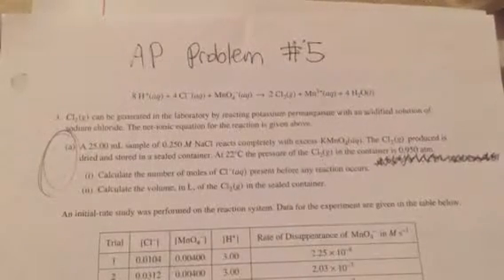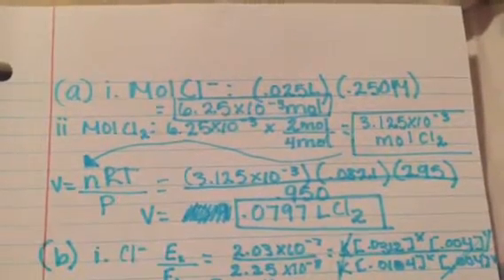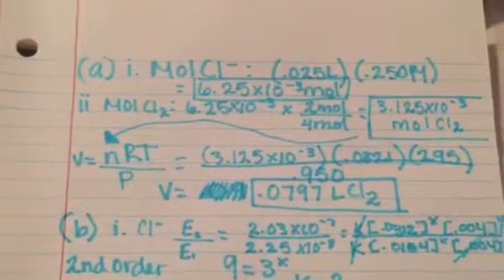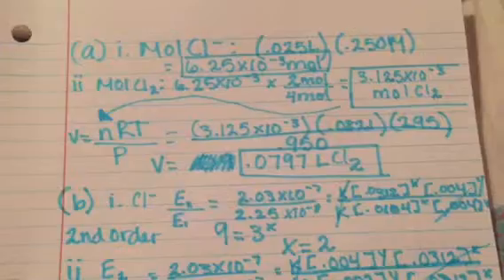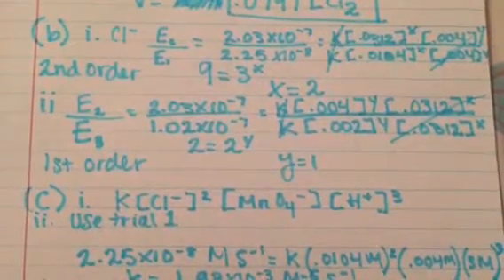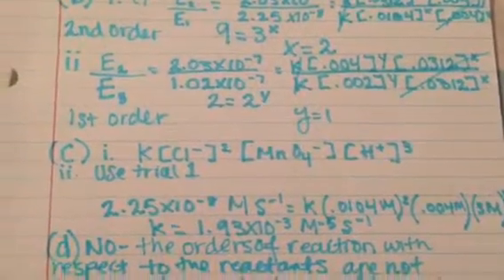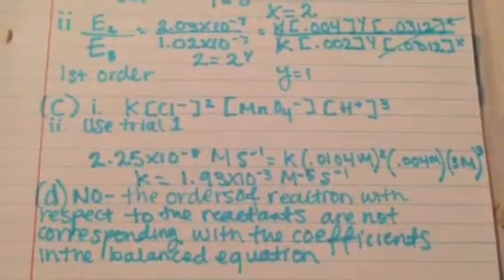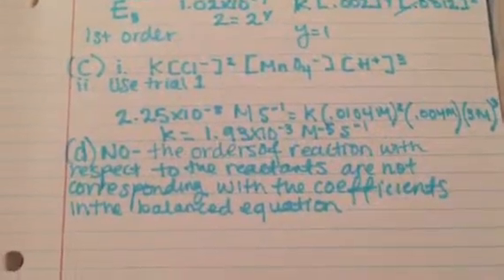Gabby Doty AP problem 5